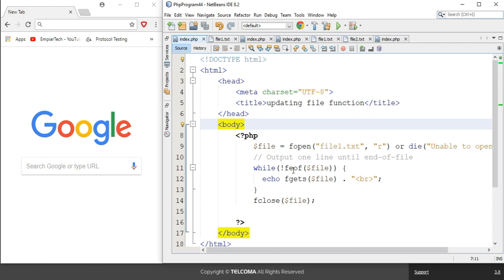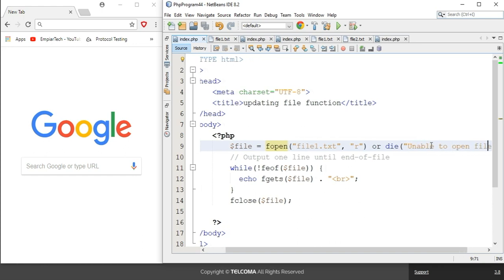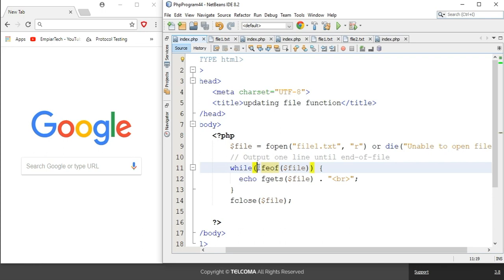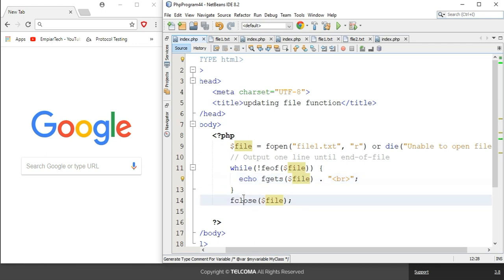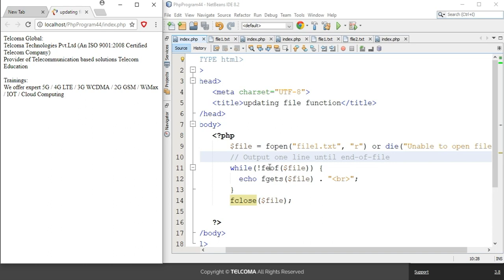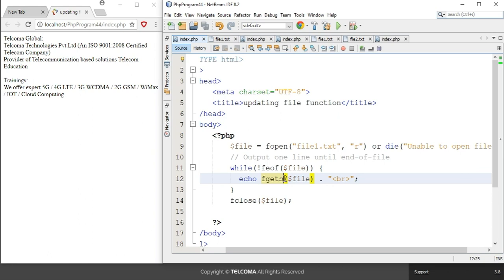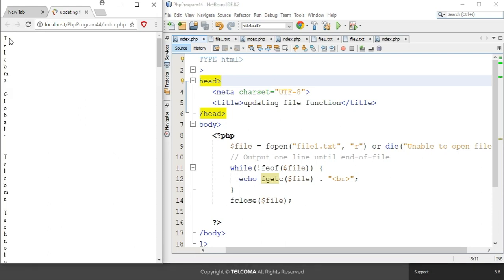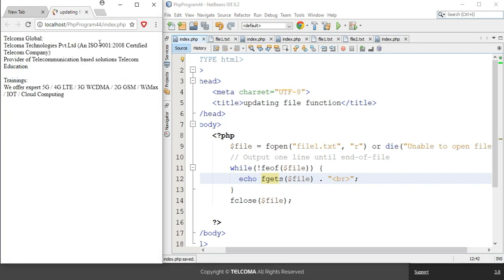38 Updating File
In PHP, updating a file involves using functions like `file_put_contents()` or `fwrite()` to modify the contents. For MySQL, updating a file-related record typically means using the `UPDATE` SQL statement to alter data associated with a file in a database table.